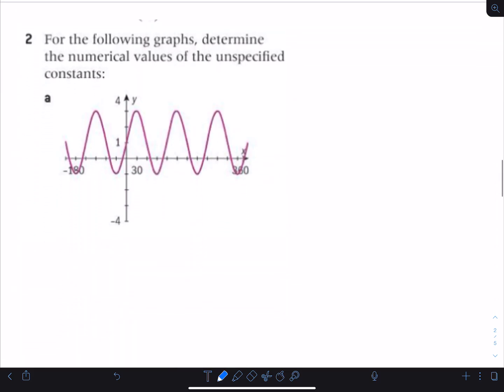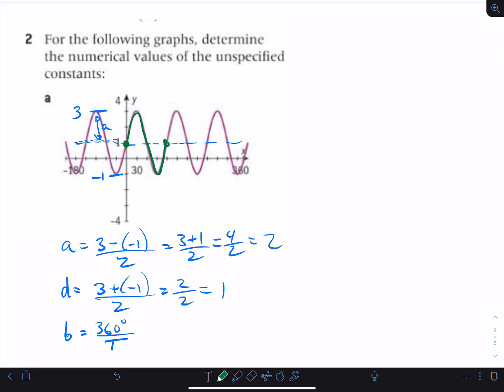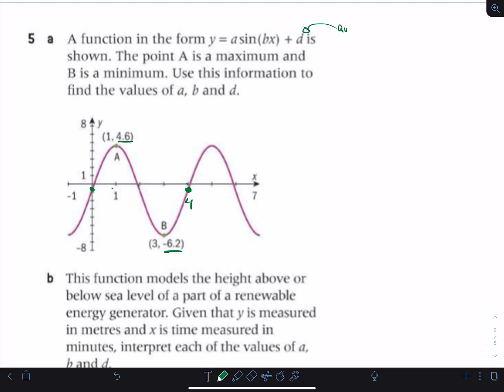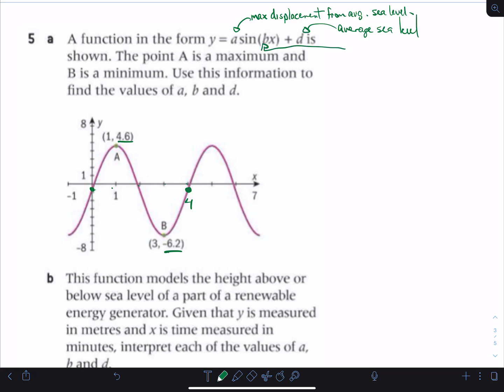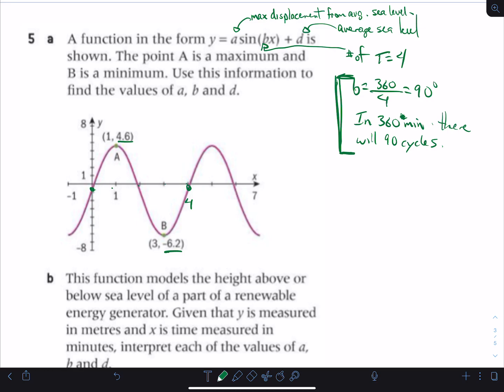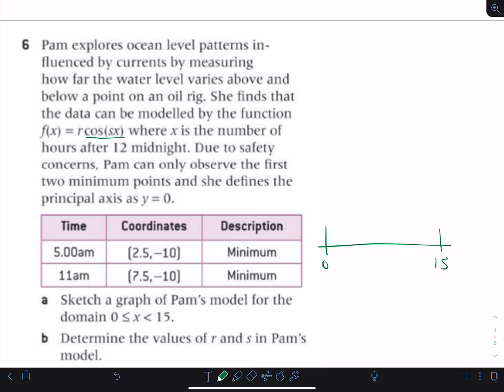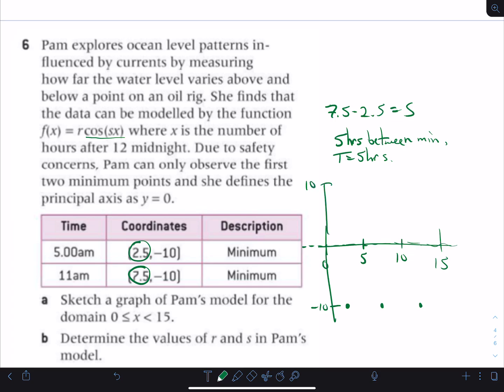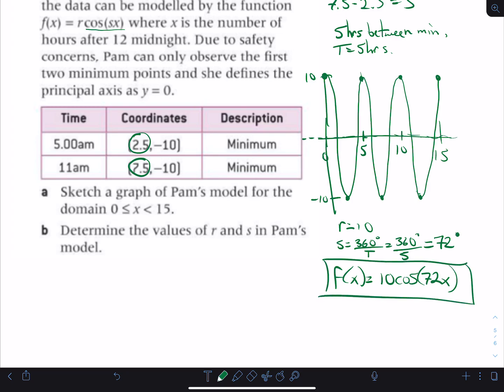unit6 lesson9 examples